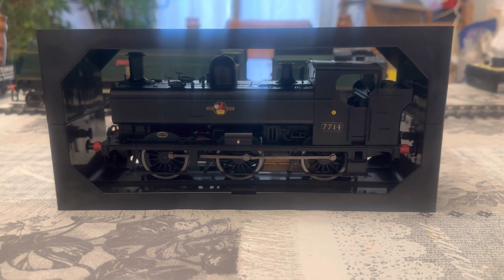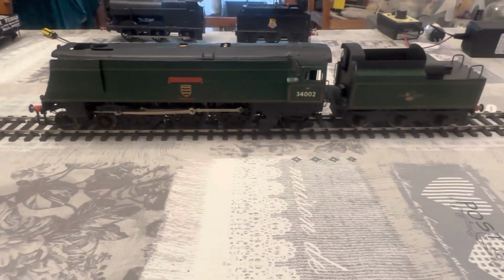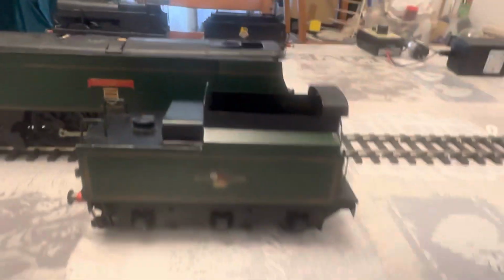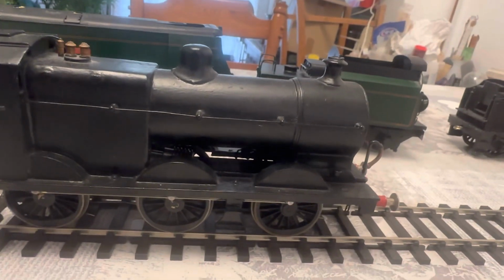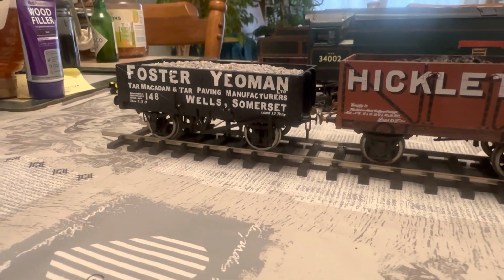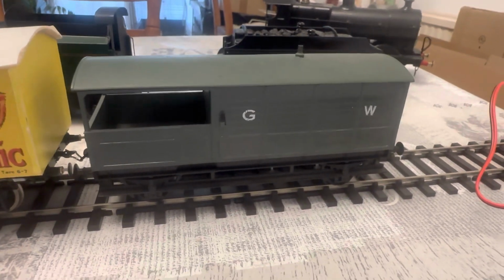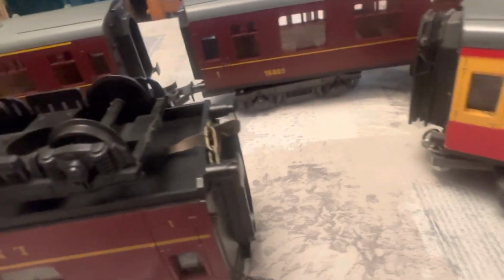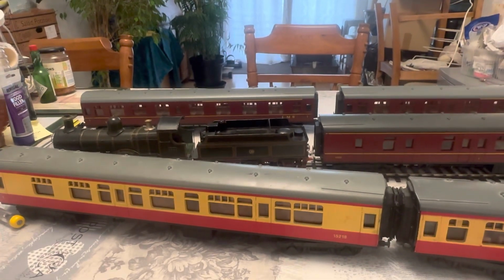O Gauge stock update and garden railway plans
A look at the new o gauge purchases and updates on stock repairs
Also give a run down if garden railway ideas once we move